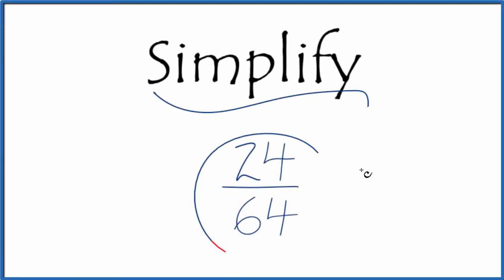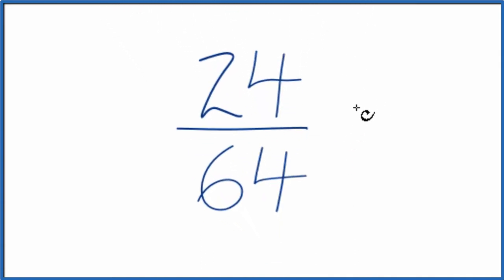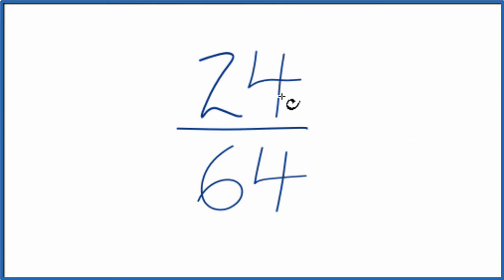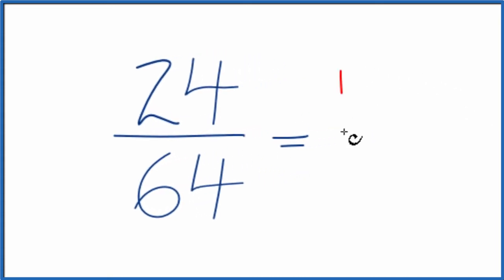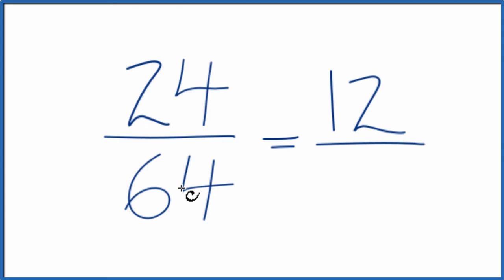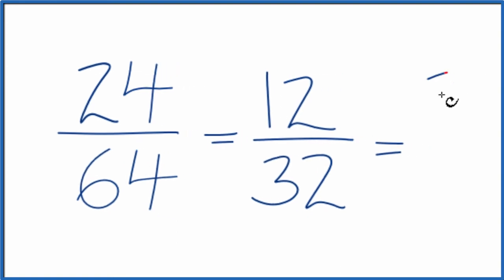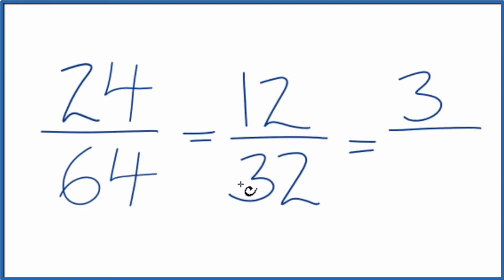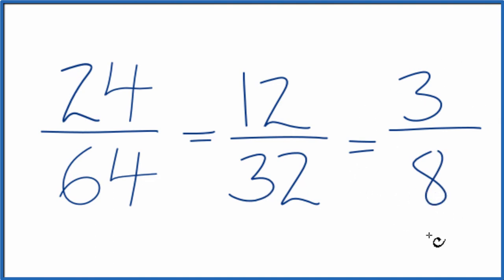How to Simplify the Fraction 24/64